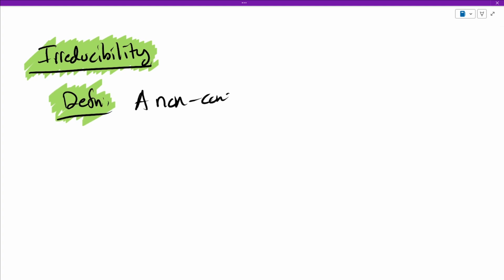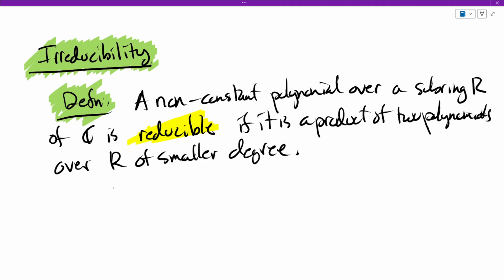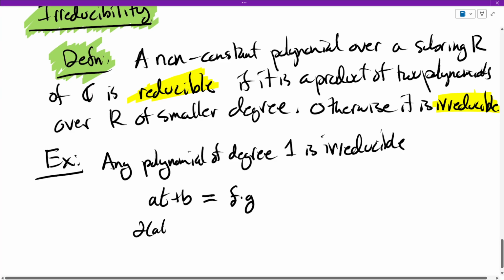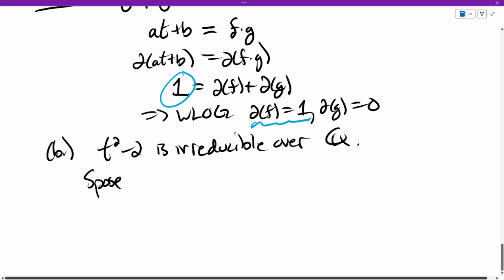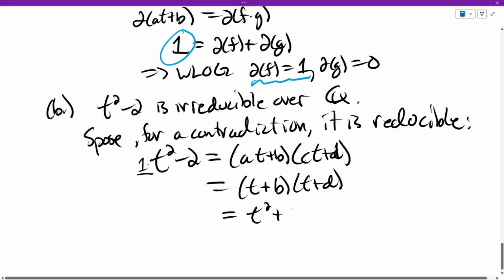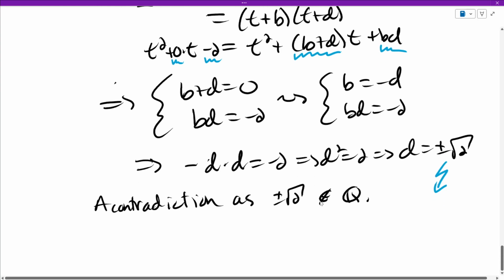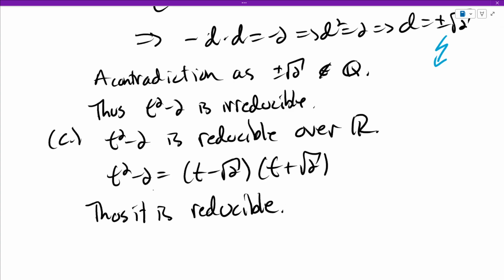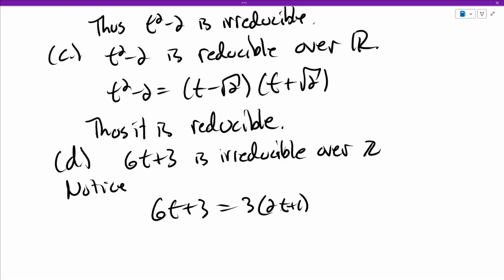Chapter 3, Factorization of Polynomials, Irreducibliity and Examples